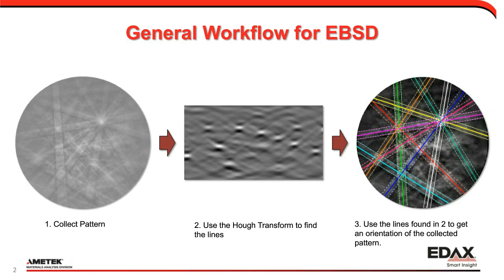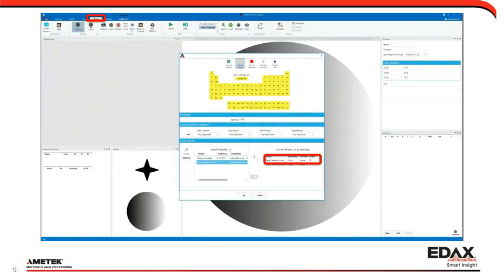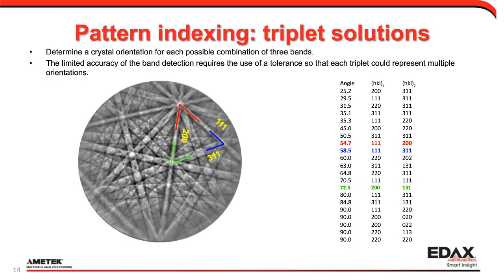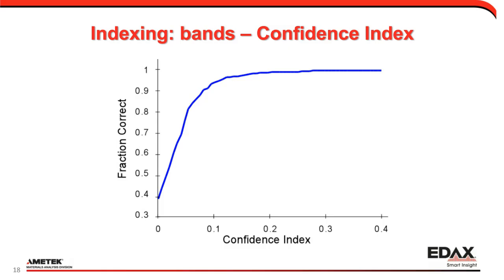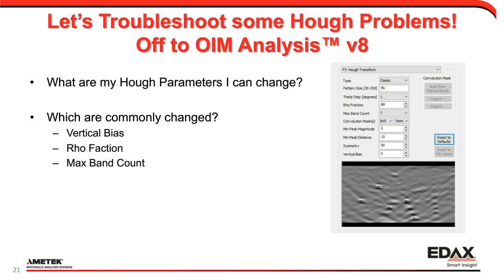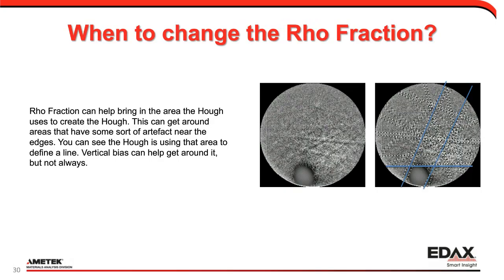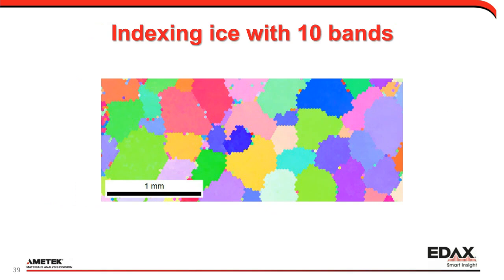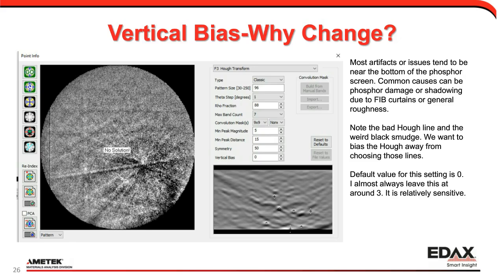Understanding and troubleshooting the EDAX indexing routine and the Hough parameters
The foundation of any EBSD dataset is getting the correct Indexed results. Even with the best patterns possible, indexing can be problematic if certain settings are wrong. The correct settings can vary greatly by sample type. By understanding what these parameters control and how they affect your data, it is possible to get higher quality data. This webinar will focus on understanding the basics of the EDAX indexing routine and how it interacts with the Hough Transform to get a final orientation. In addition, it will cover the common mistakes and issues that arise and how to fix them.